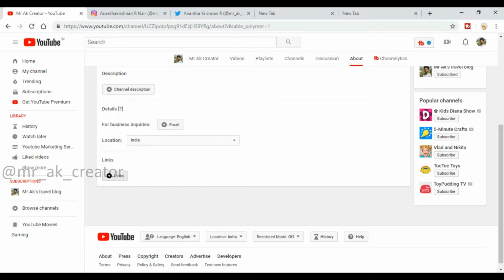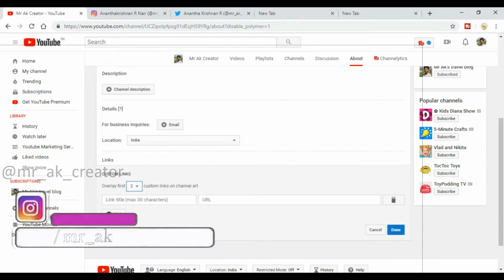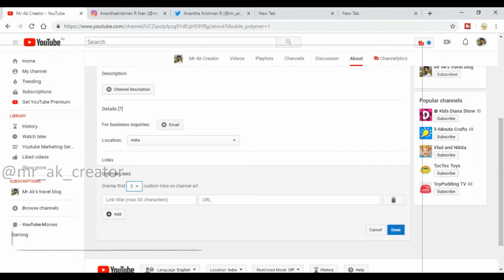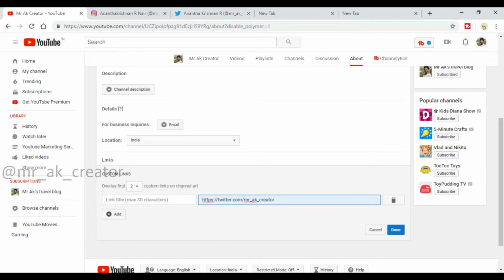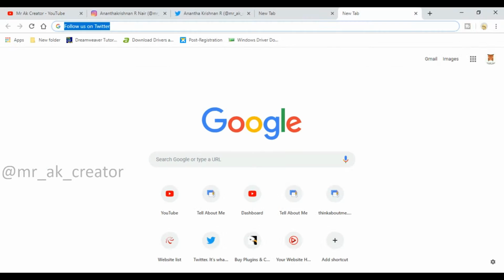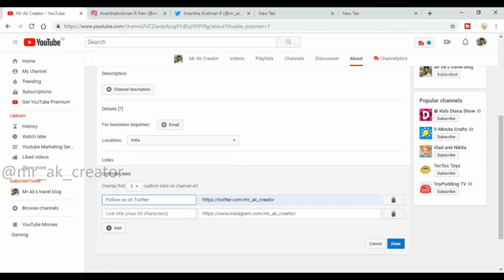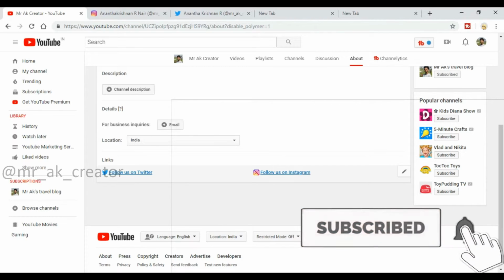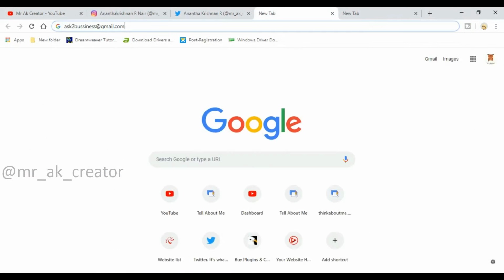How to add social link to YouTube channel?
Hello viewers, Welcome back to the channel.
In this video, I am going to show you how to add social links through which the subscriber or viewers can follow you on your social account and to add business enquiry email address and channel description.